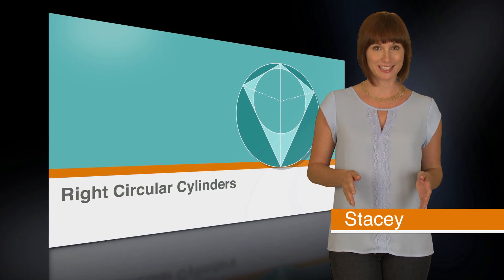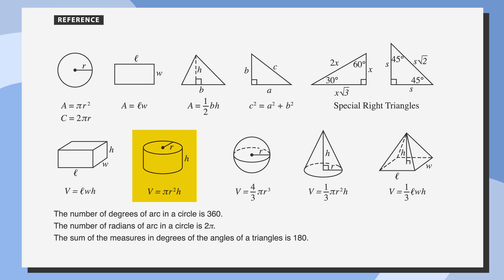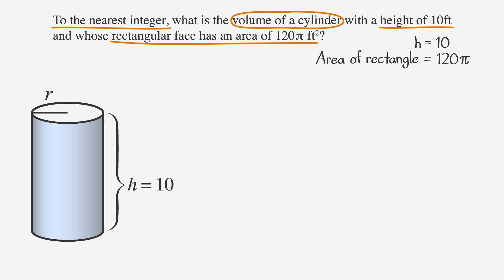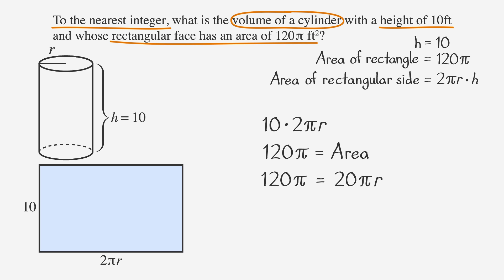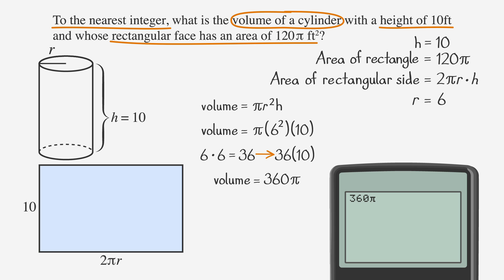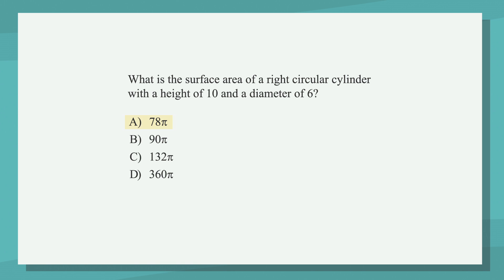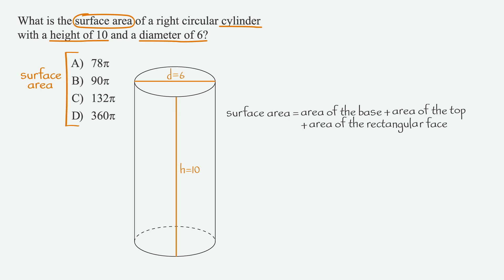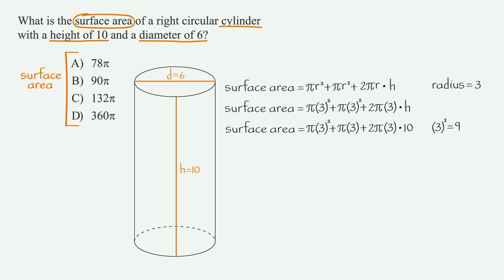SAT prep - SAT Geometry: Right Circular Cylinders - Chegg Test Prep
Learn more about right circular cylinders and how to solve for the volume. for all your online learning needs!